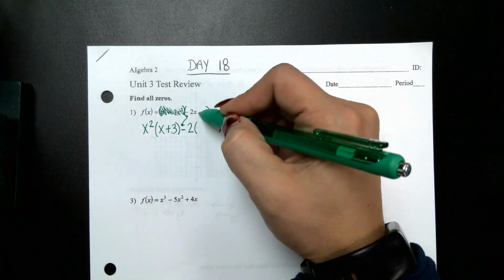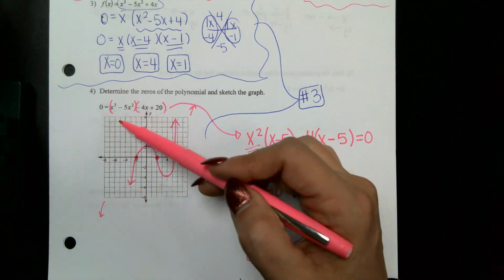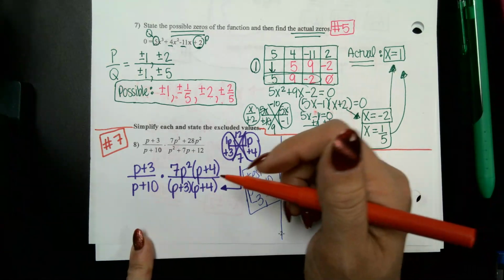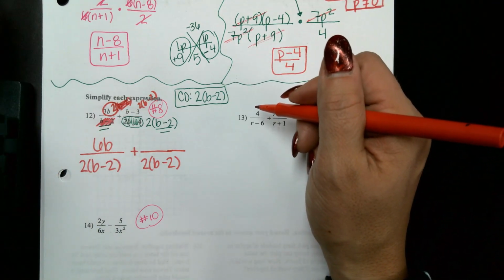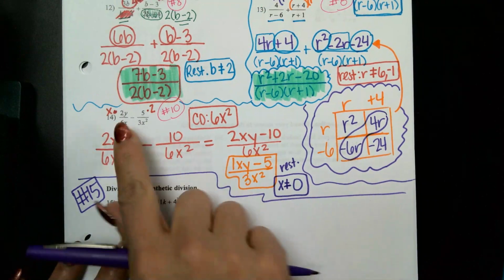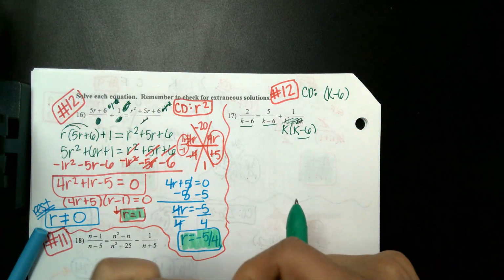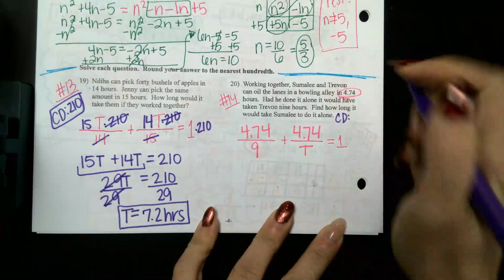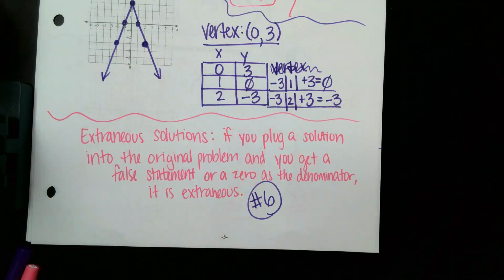Unit 3 Test Review Algebra 2